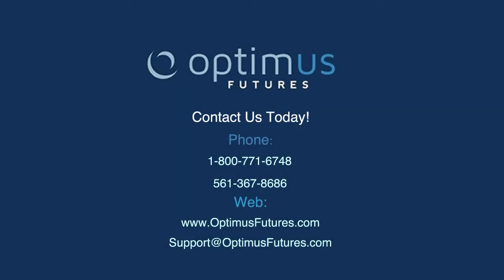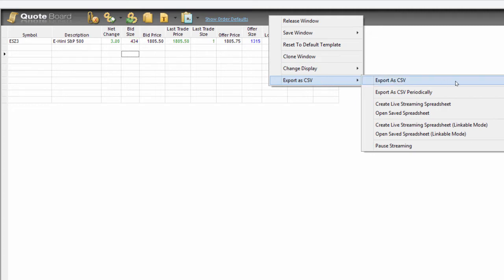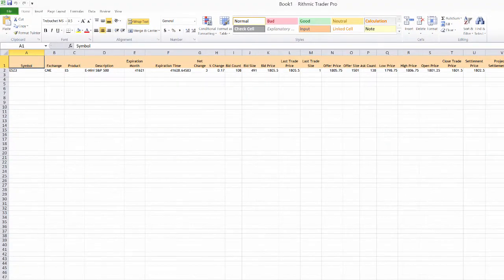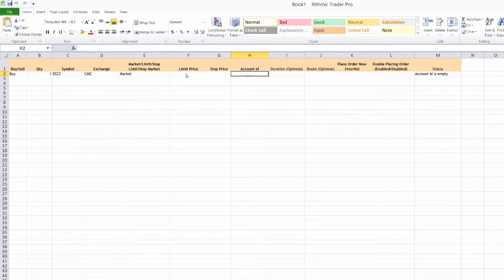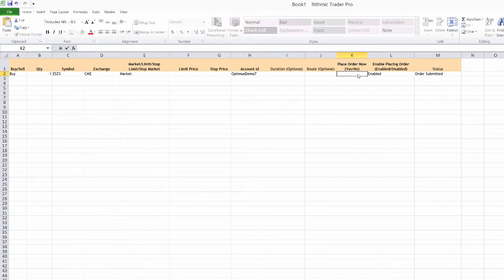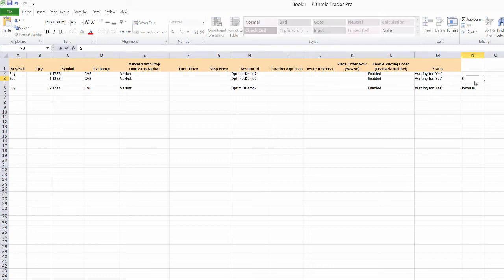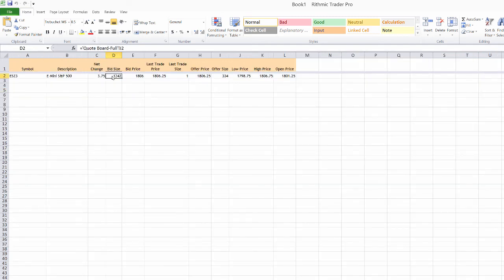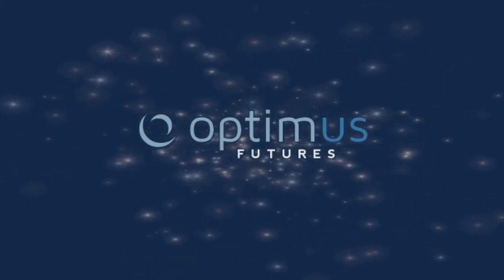Trading Directly From Excel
Learn how to manipulate live streaming data with excel in addition to placing orders directly from the excel spreadsheet. All of this can be done in R Trader Pro.